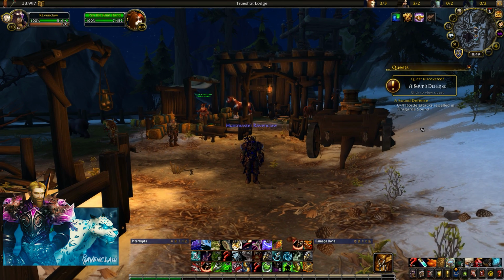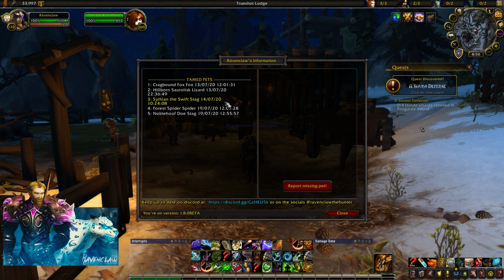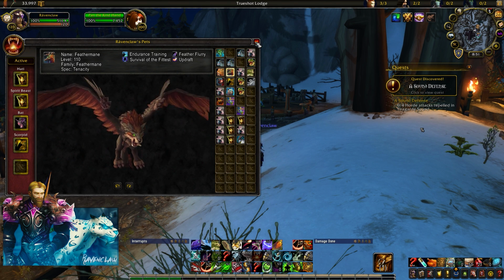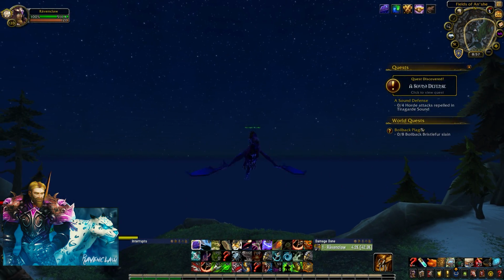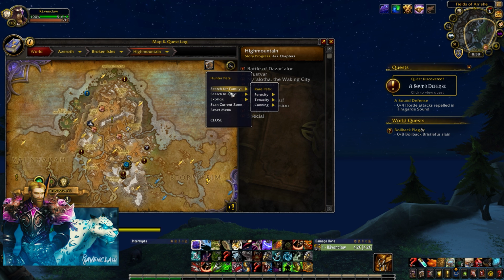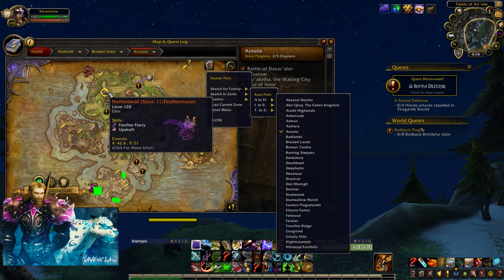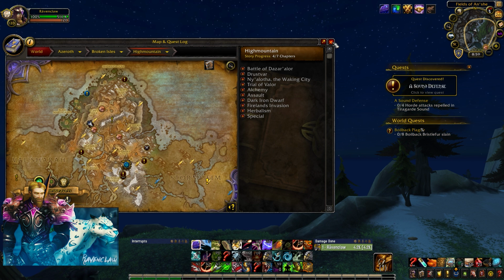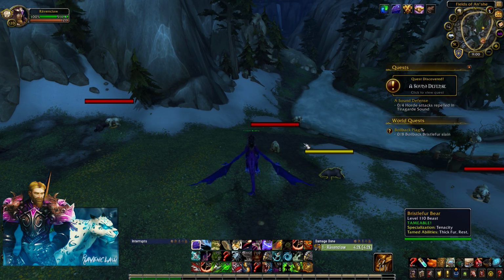NEW HUNTER PET ADDON ASPECT OF THE HUNTER! WORLD OF WARCRAFT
Hey guys and girls i have finally got the hunter addon to a point where i feel that you guys can use it :). All hunter specs can benefit from this addon especially if you are into collecting pets.

Twitch client: search for Aspect of the hunter